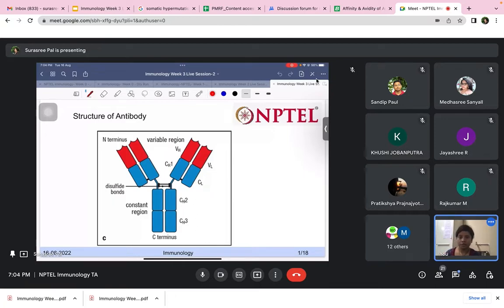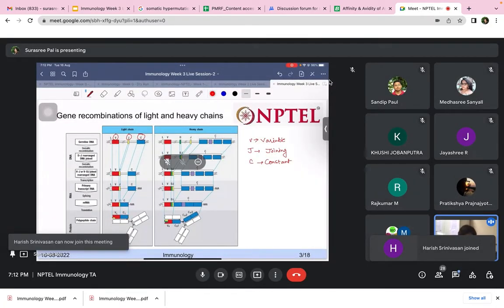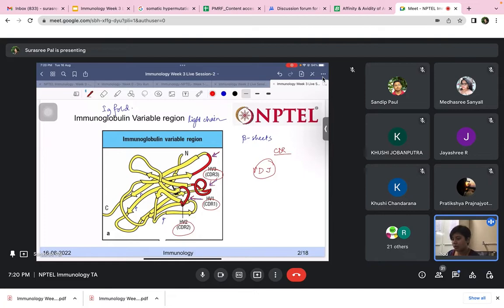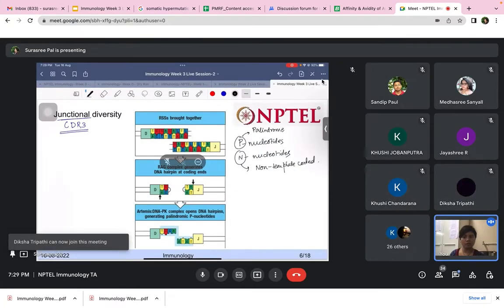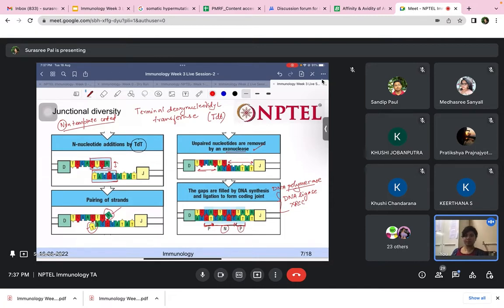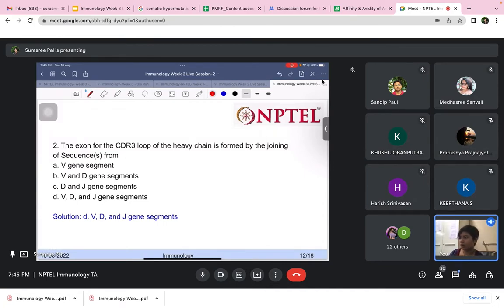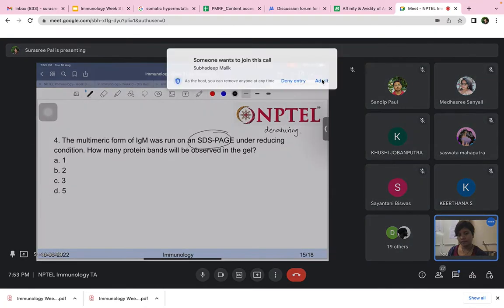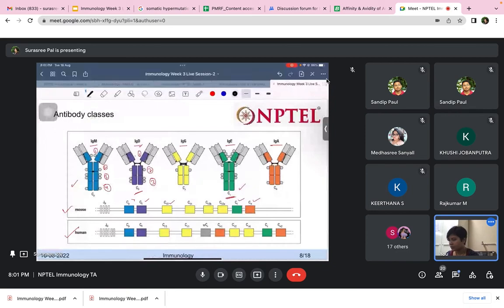WEEK 3 Live Session | Immunology | NPTEL | Surasree Pal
Concept discussion and problem solving | Immunology | Antibody diversity | Combinatorial diversity | Junctional diversity | P and N - nucleotides | Antibody classes |